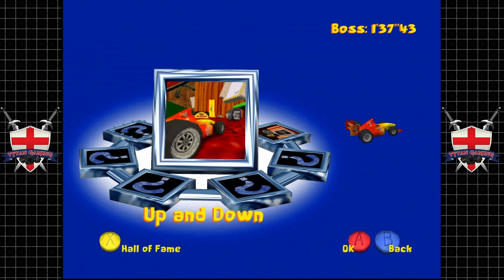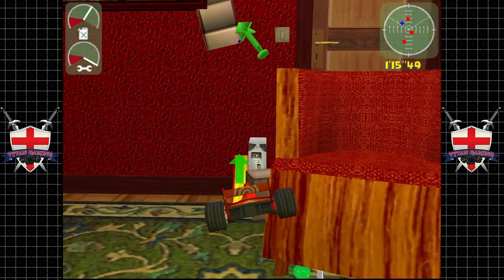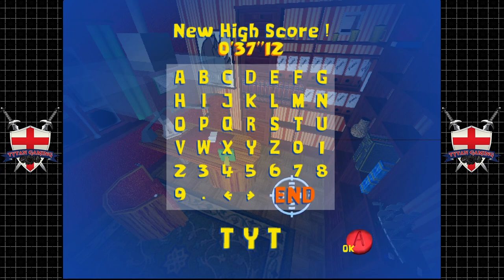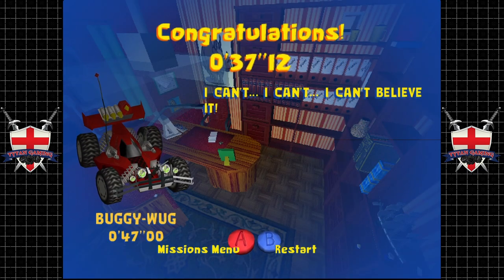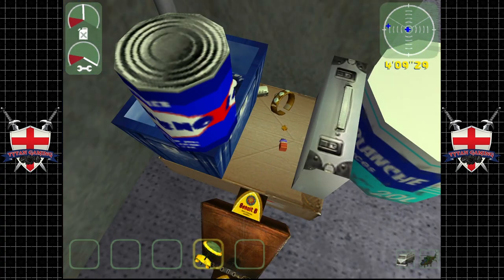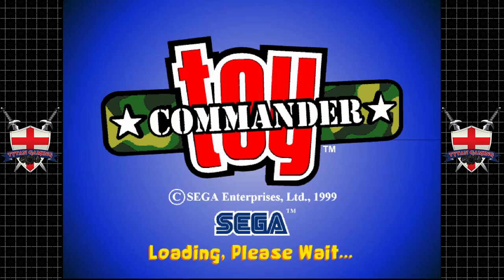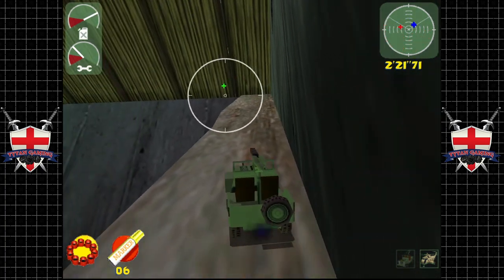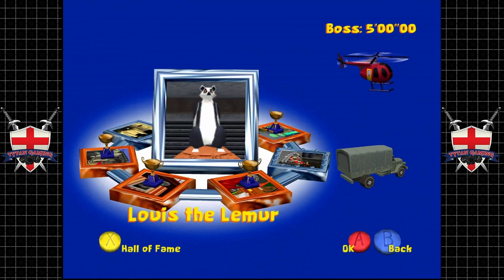Toy Commander | Dreamcast | #5 Aliens...